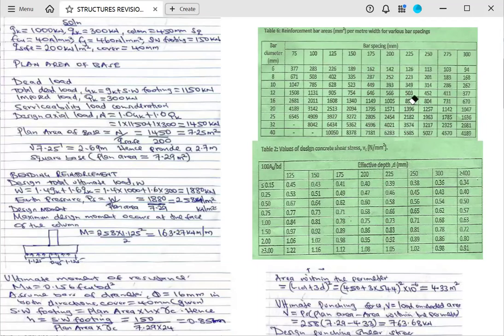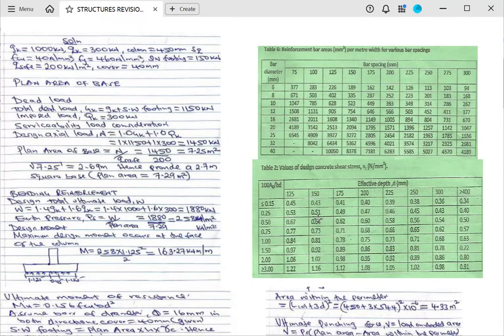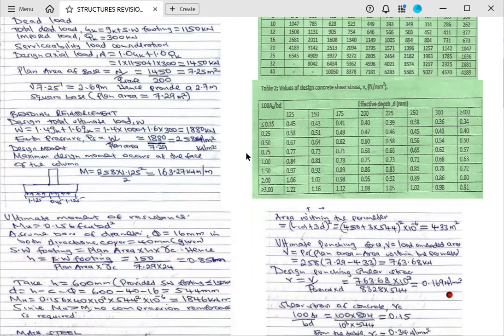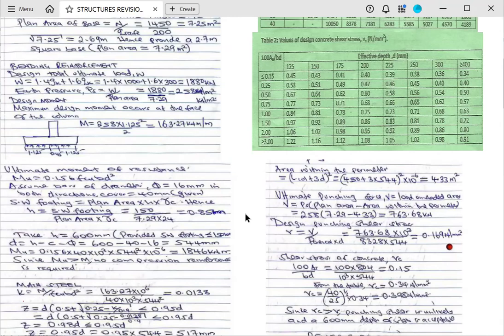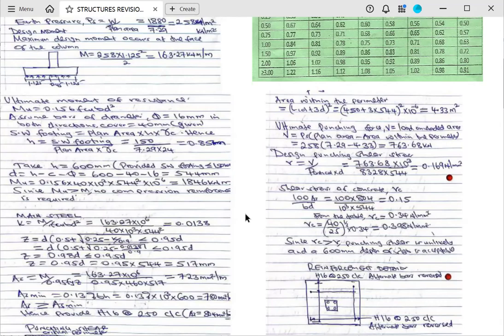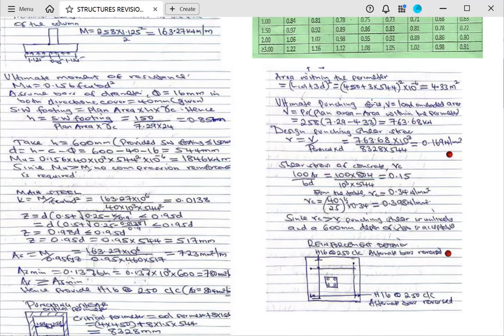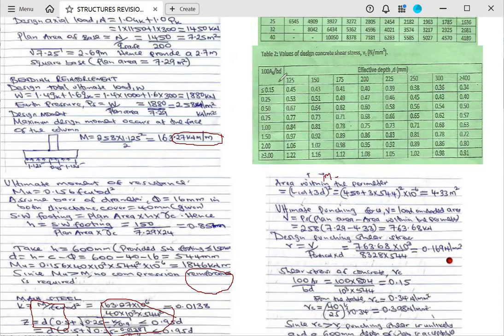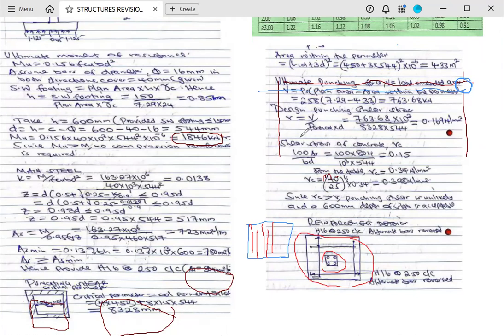RCC padfooting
Stepwise RCC pad footing to BS8110